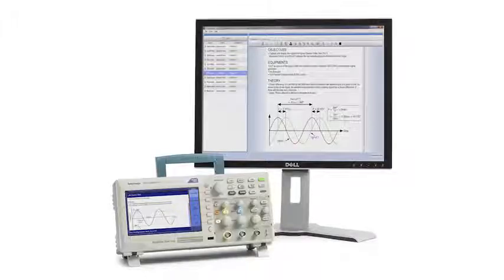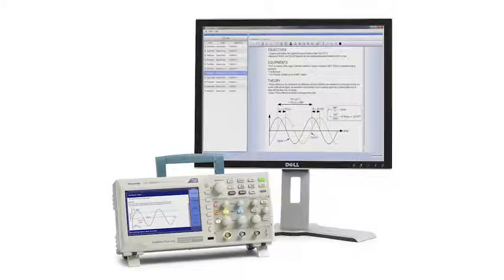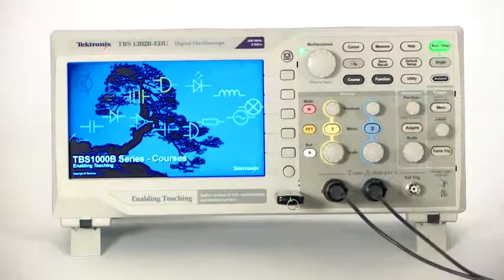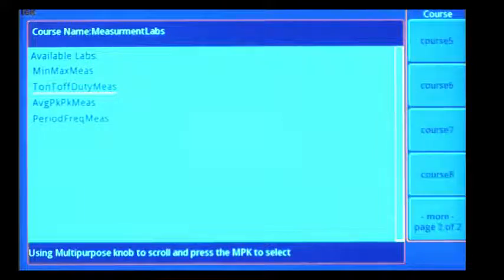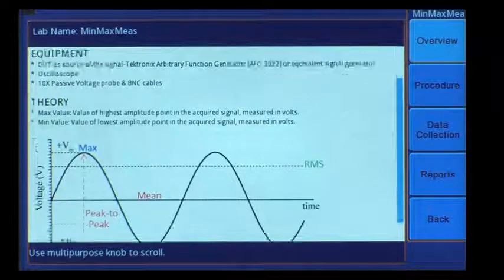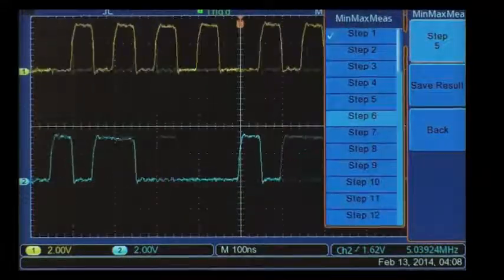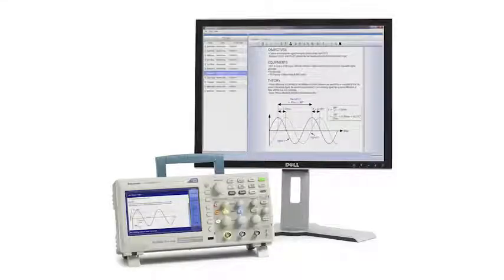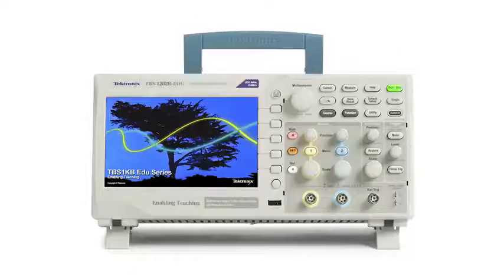EMIN HDSD Máy hiện sóng số Tektronix TBS1000B-EDU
Tektronix TBS1000-EDU là dòng máy hiện sóng đầu tiên sử dụng hệ thống Courseware sáng tạo cho phép tích hợp các tài liệu giảng dạy vào thiết bị. Có thể thiết lập nhanh chóng và quản lý tới 400 thiết bị trên 1 nền tảng phần mềm giao diện duy nhất. Ngoài ra có thể chia sẻ kết quả thí nghiệm với các thiết bị mà không cần dùng USB giúp tiết kiệm thời gian, năng lượng tiêu thụ, chi phí đầu tư cơ sở vật chất,...
BN: CL13-39 Khu đô thị Him Lam, Đại Phúc, Bắc Ninh.
ĐN: Số 147/7 Nguyễn Tri Phương, P.Vĩnh Trung, Q.Thanh Khê, TP Đà Nẵng.